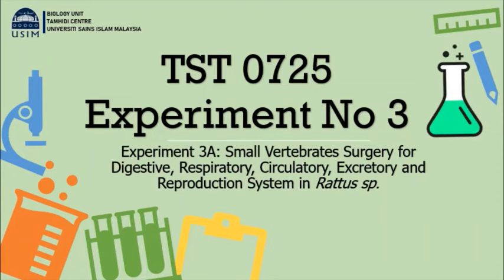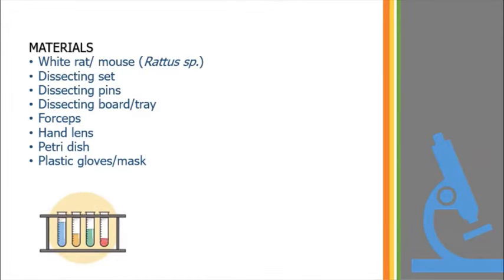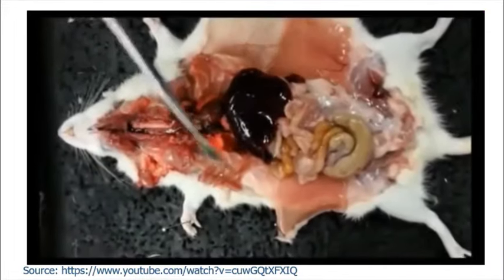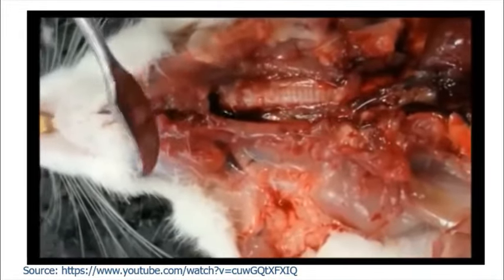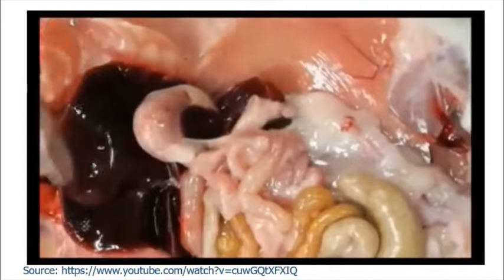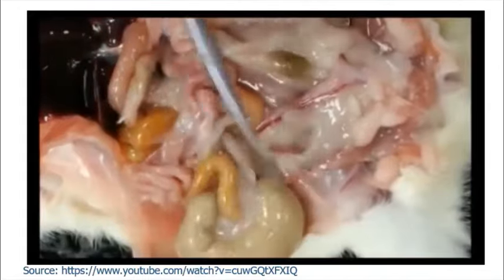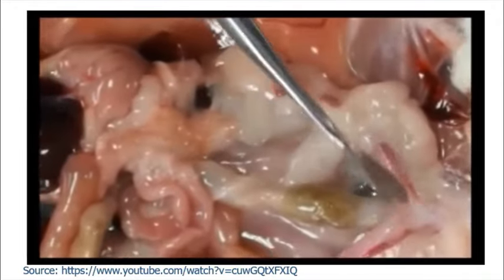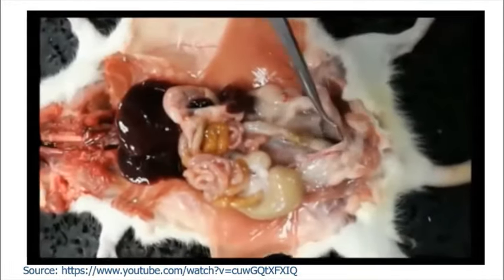TST0725 EXP 3